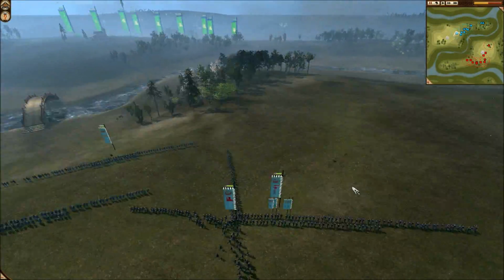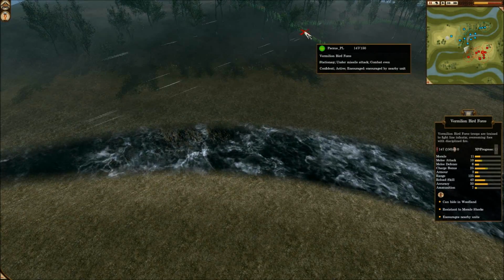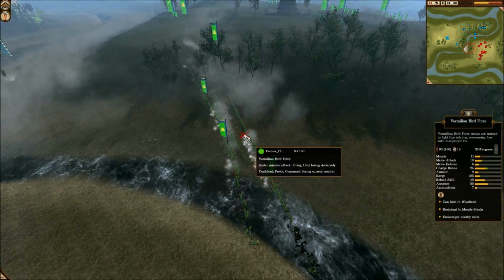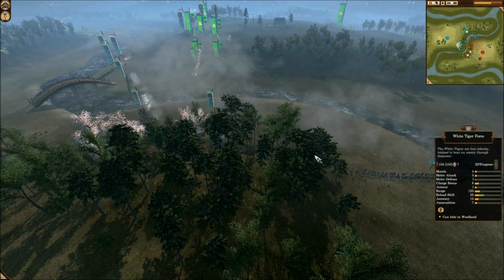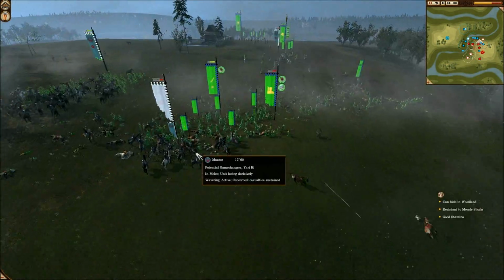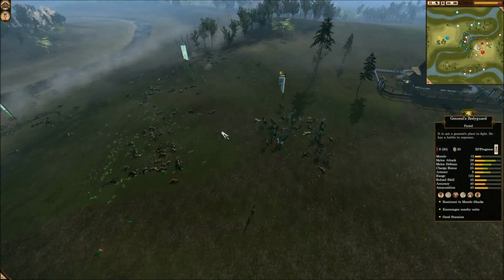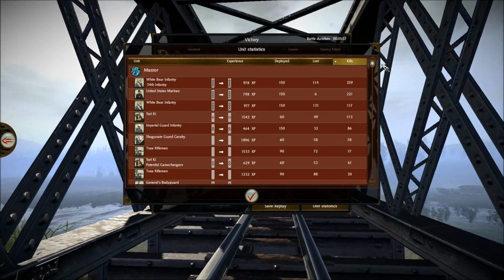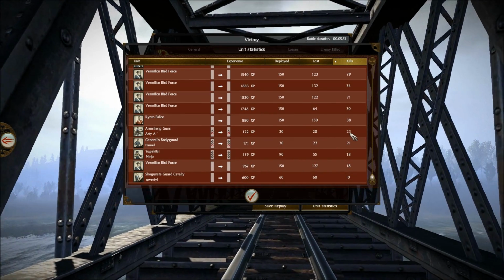Fall Of The Samurai - Multiplayer Commentary Video #29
Japanese vs Japanese